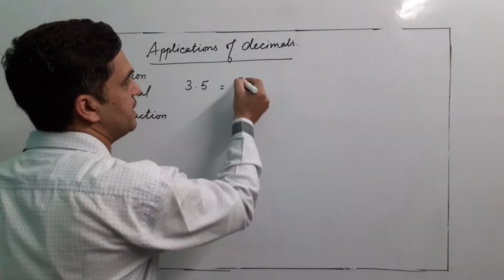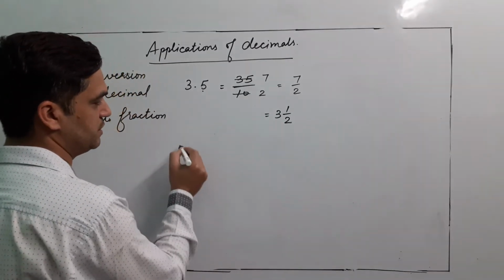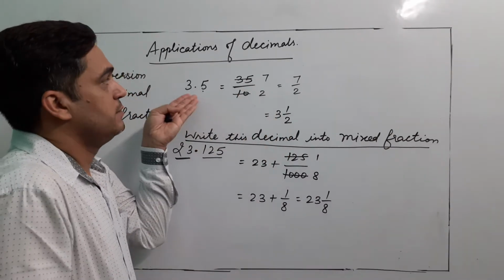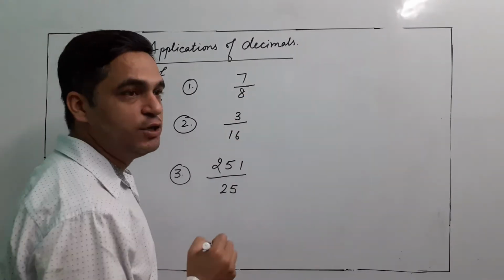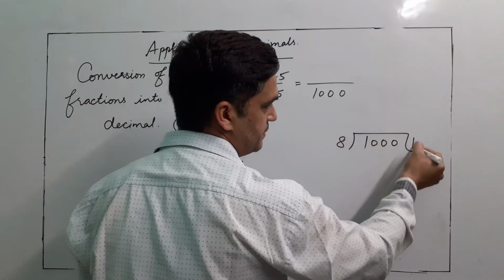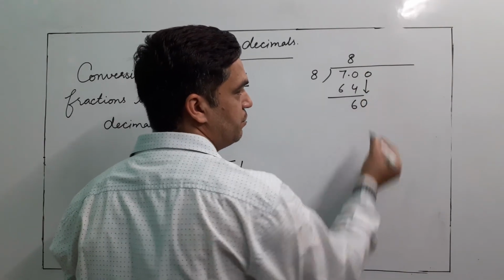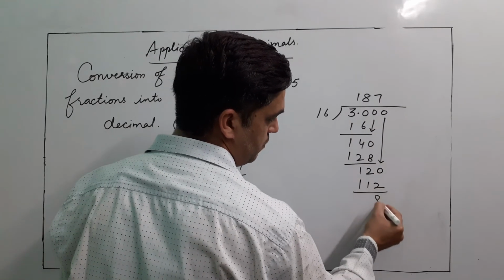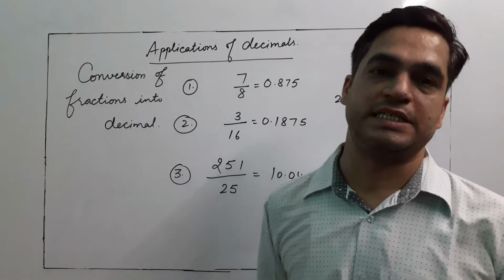Class 7th , Applications of Decimals Part -2 by Chandna Sir